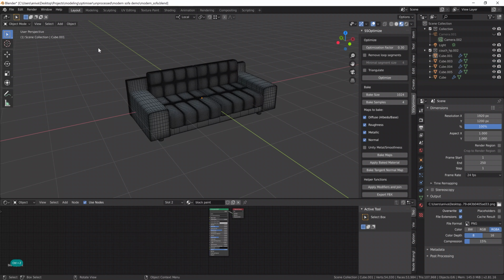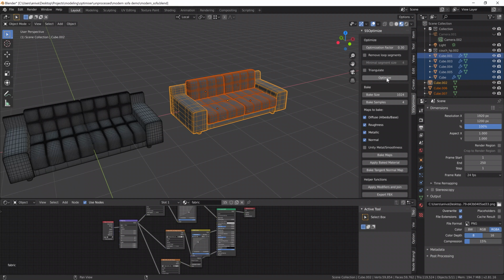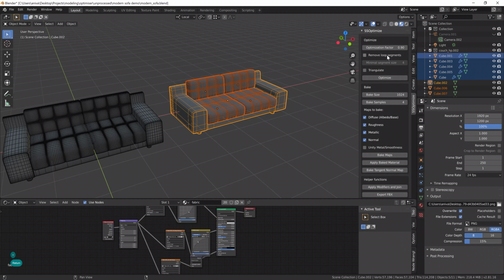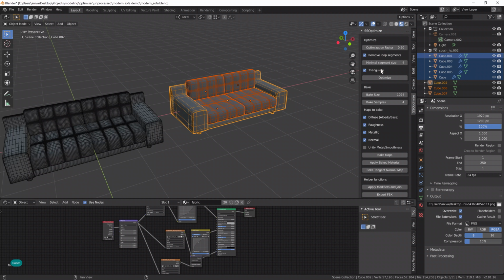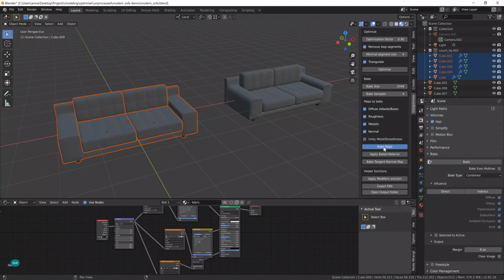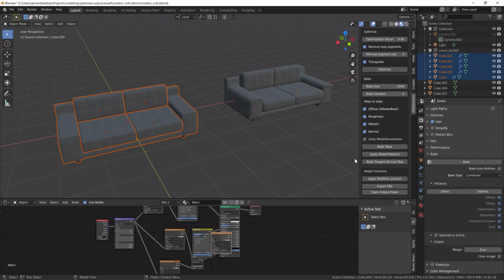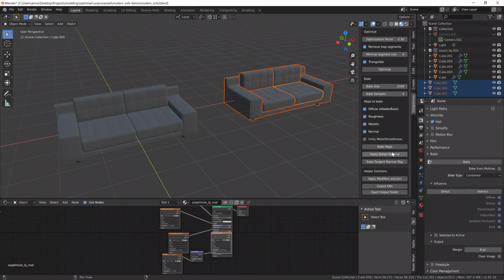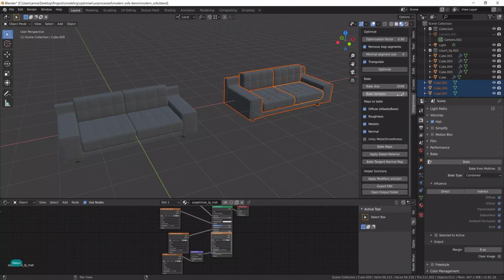SSOptimize Blender Plugin demo/technical video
Demonstration of how the SSOptimize plugin works.